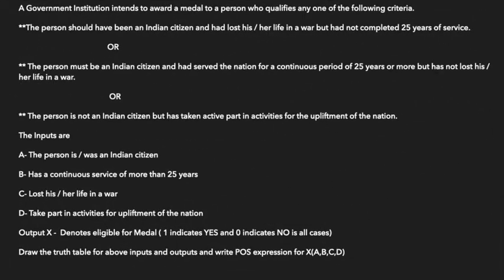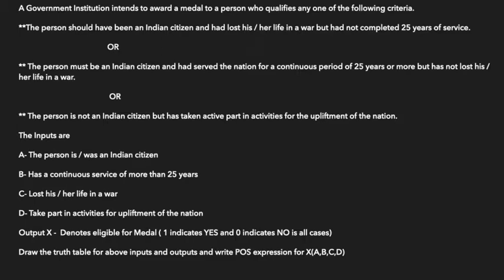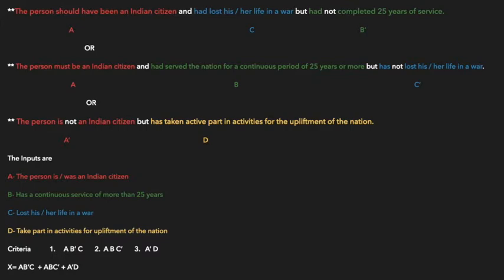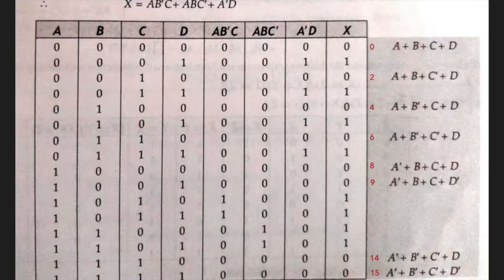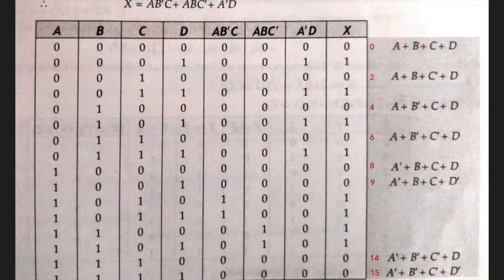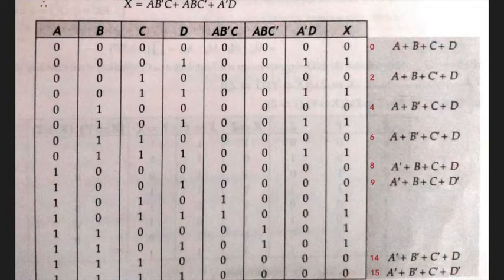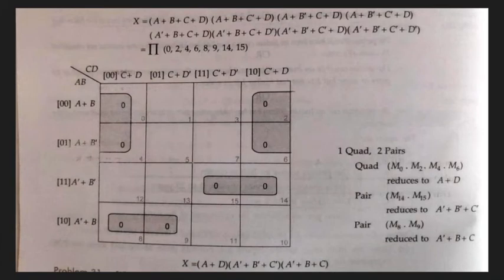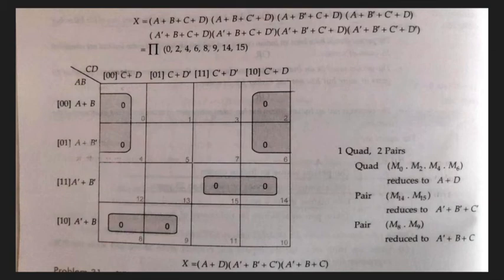Problems based on K Map, How to Solve them easily?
Some common problems based on K Map, How to Solve them easily?